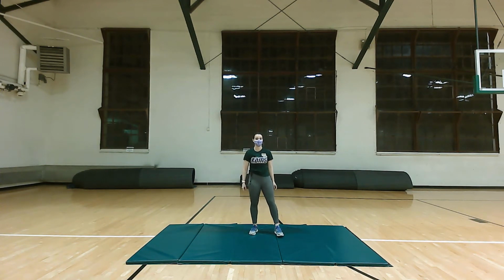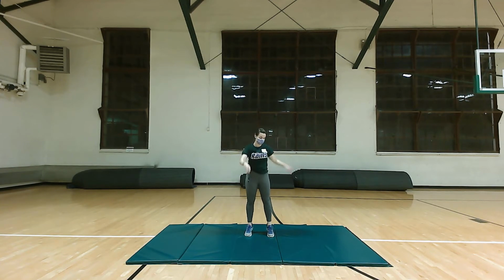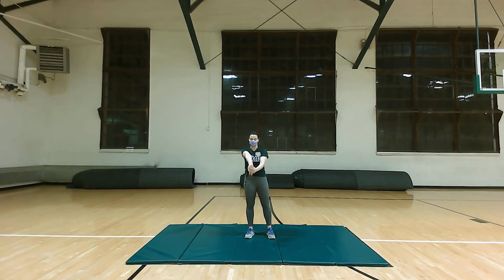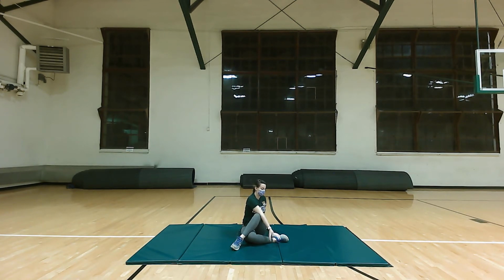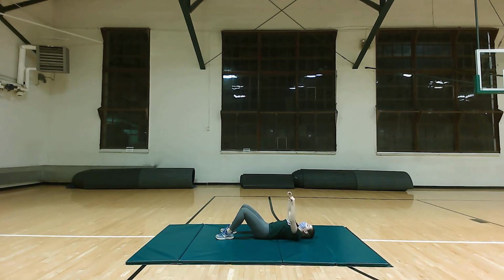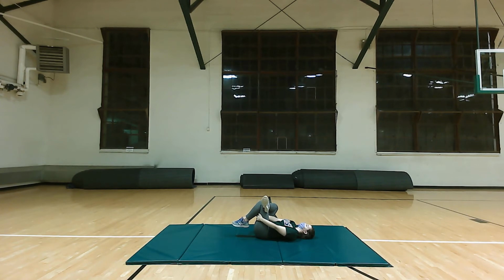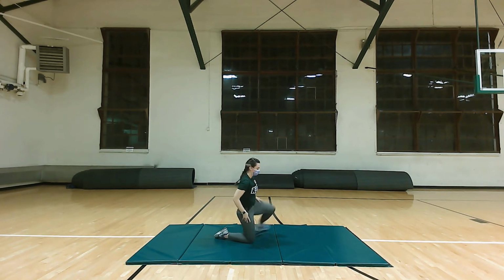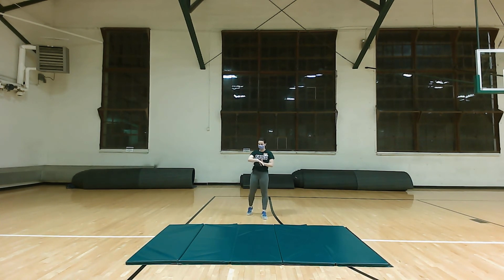Nicole M. Warm-up #2